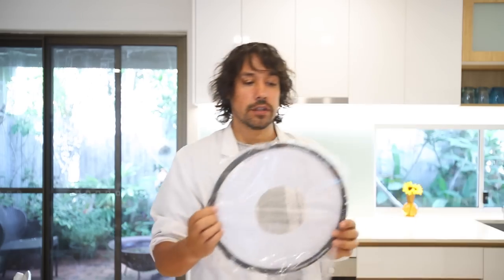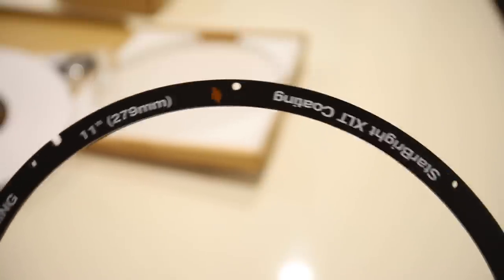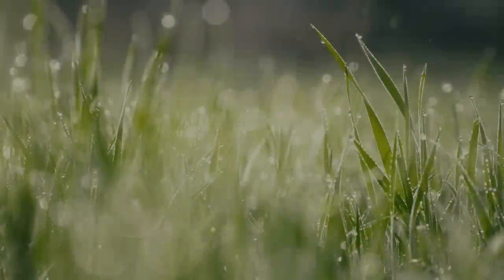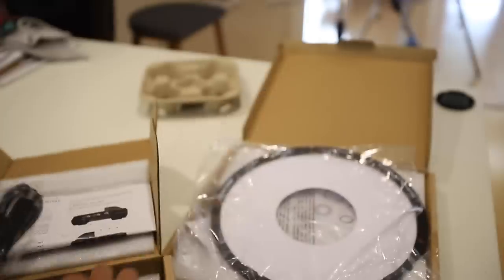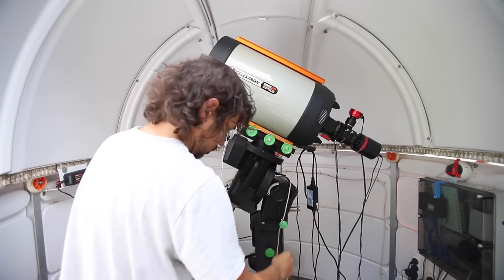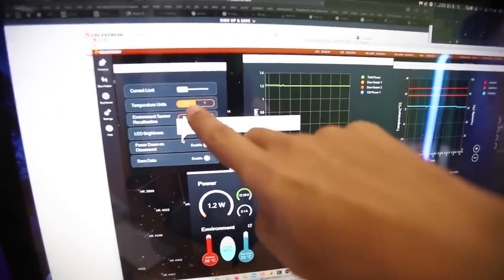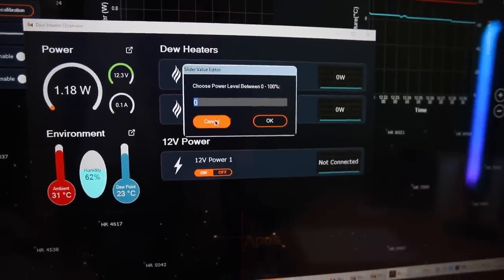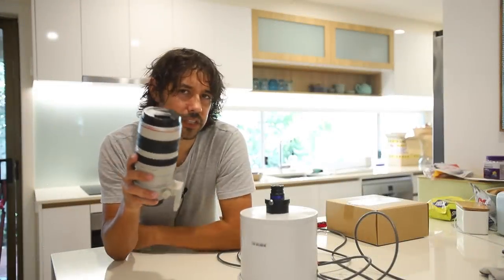How to Install a Celestron Dew Ring!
I was a bit concerned I'd break something but turns out it's as easy as visual astronomy.

Shout out to High Point Scientific! Buy their stuff and make it your stuff!

Look for this lens 2nd hand.. you'll find a real bargain :
Canon EF 100-400mm f4.5/5.6L IS USM Telephoto Zoom Lens Canon SLR

EQUIPMENT LIST
Celestron 11" Edge HD Telescope

Dream Lofi Simon Sharp  (via StoryBlocks)
Lofi Jazzy Hip Hop by Gushito (via Storyblocks)